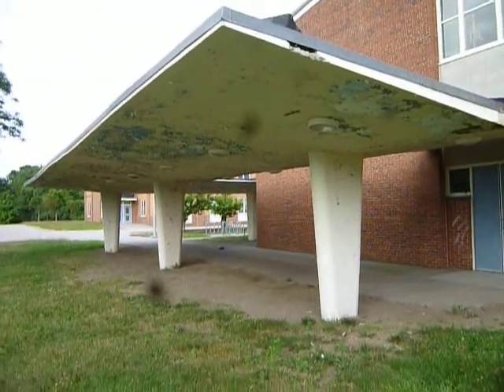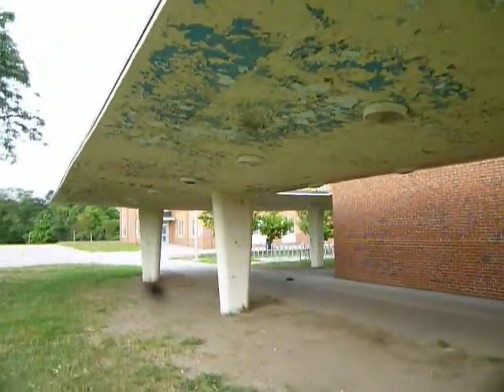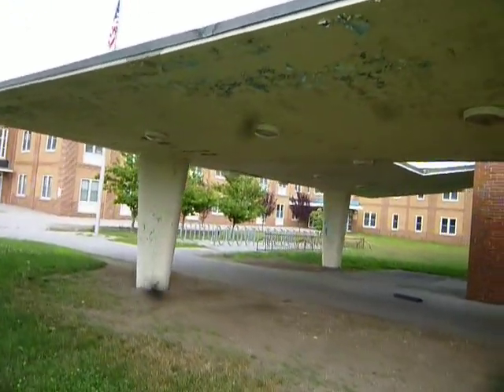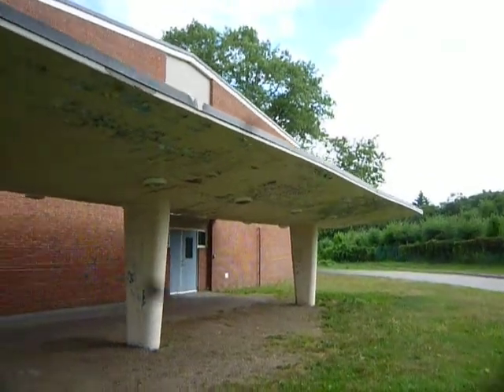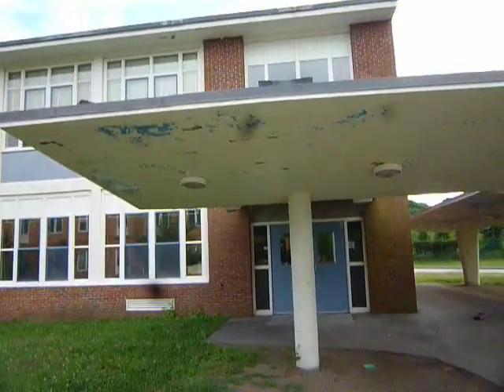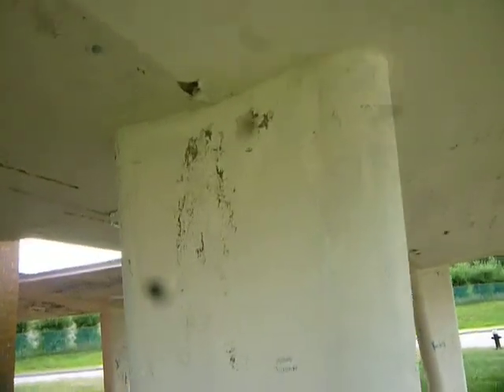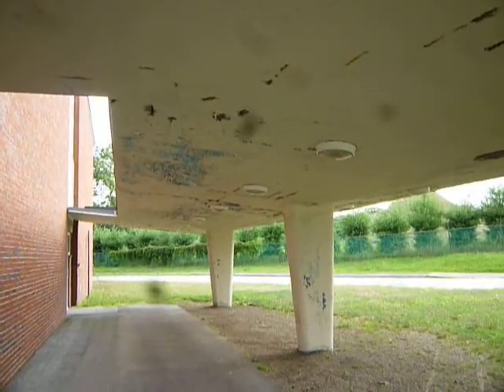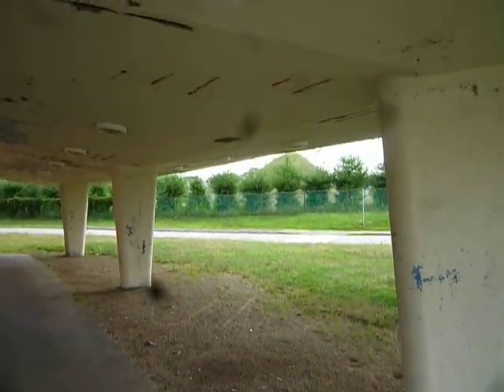Lost Modernist Architecture?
At William Diamond School - Lexington Ma.